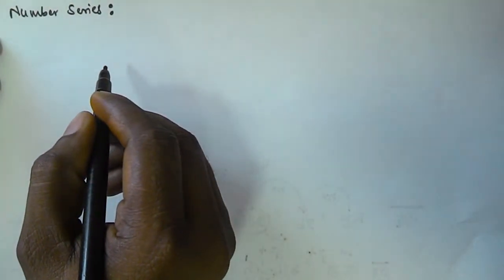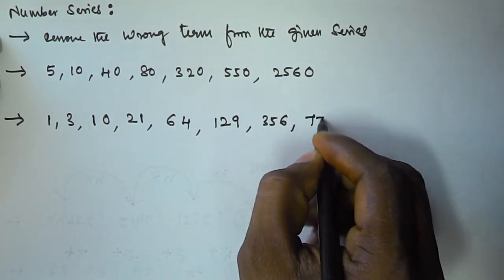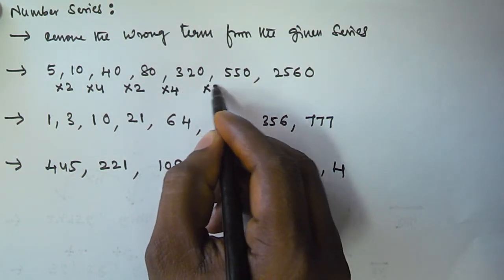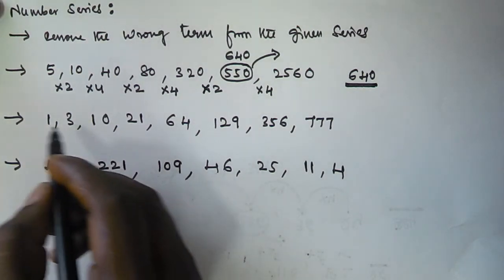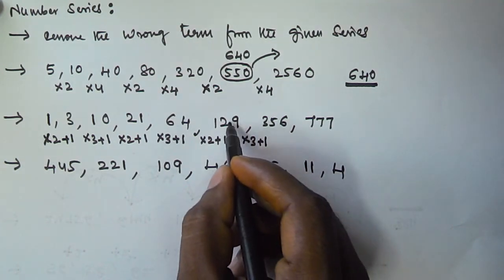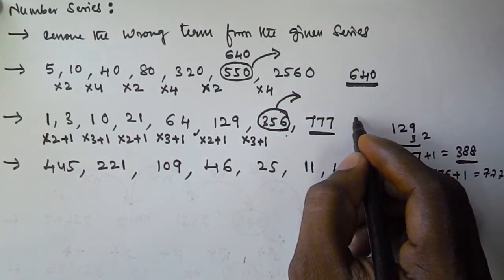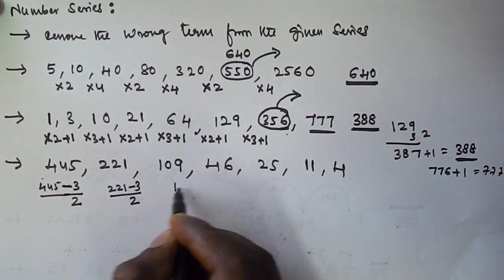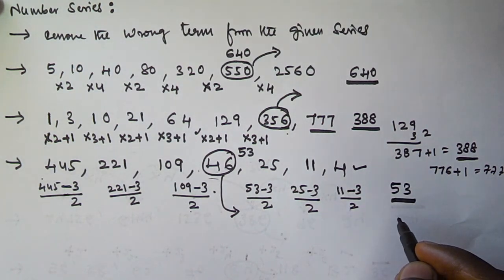Number Series Tricks For Bank PO Clerk SSC CGL | Part 6